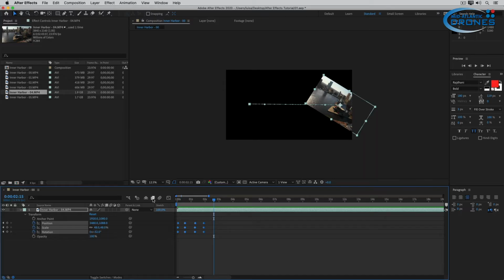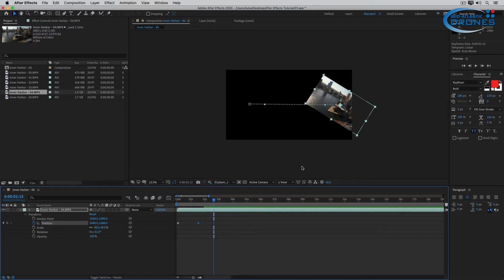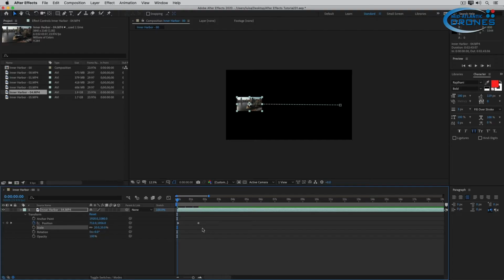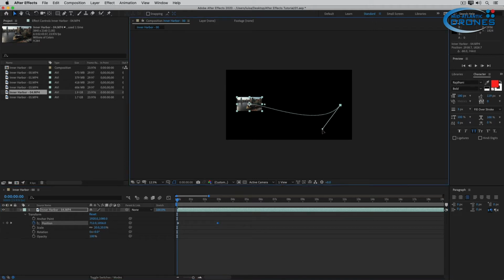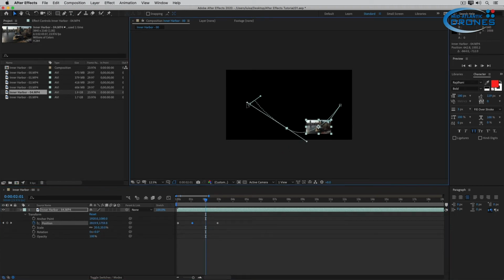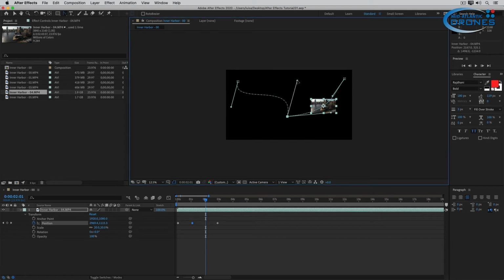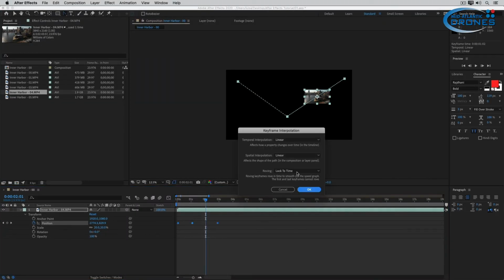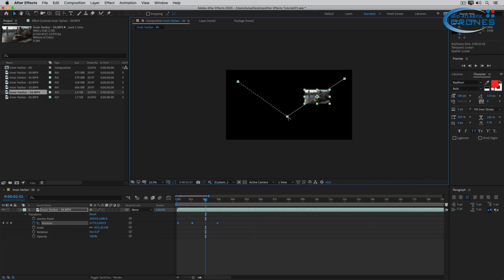007 After Effects Tutorial: Spatial Interpolation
007 After Effects Tutorial: Spatial Interpolation

Luisa Winters is an Adobe Master Instructor who has been teaching After Effects for many years. In this video she covers spatial interpolation: Linear and Bezier; also Auto Bezier, Continuous Bezier and non-continuous Bezier. Switching between different types of Spatial Interpolation and the Keyframe Interpolation panel